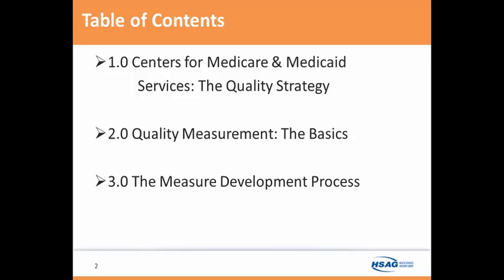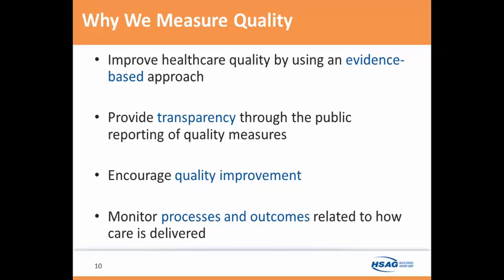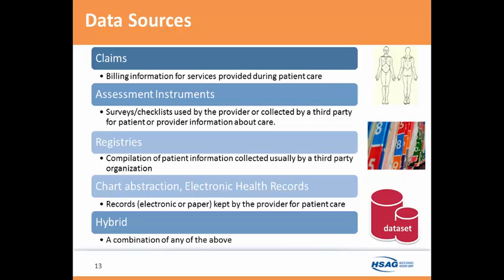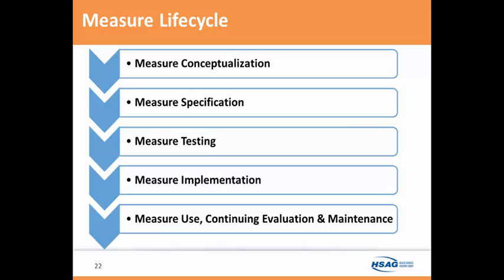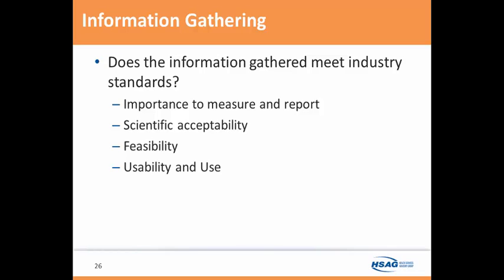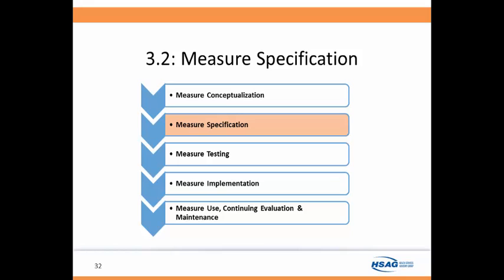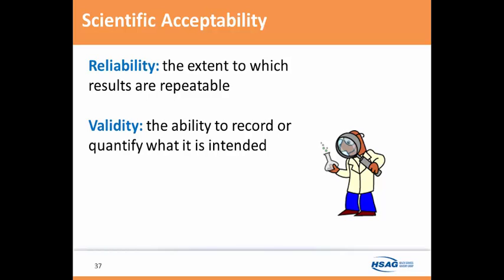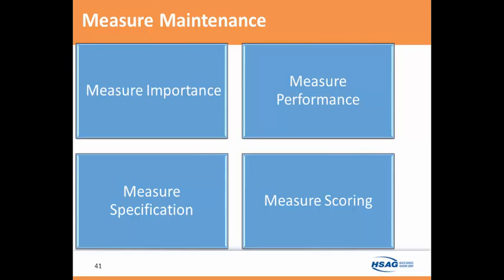Quality Measure Development Primer